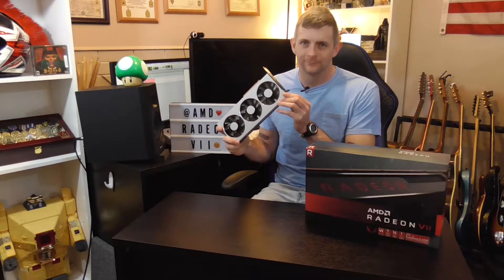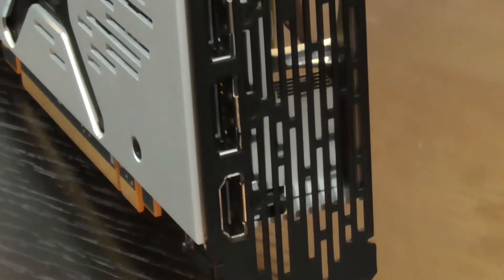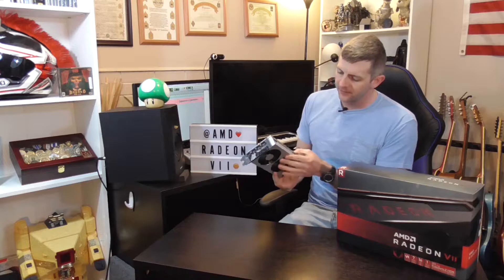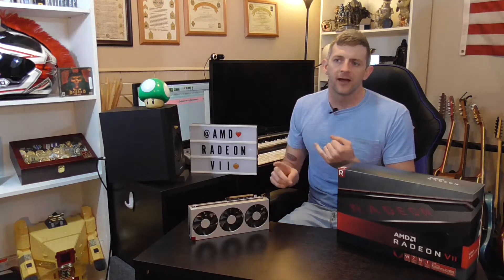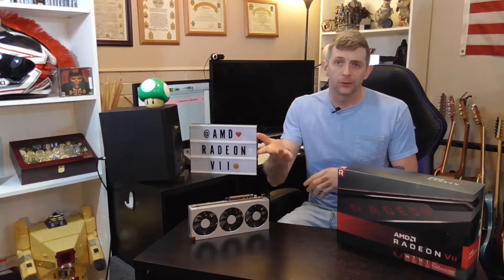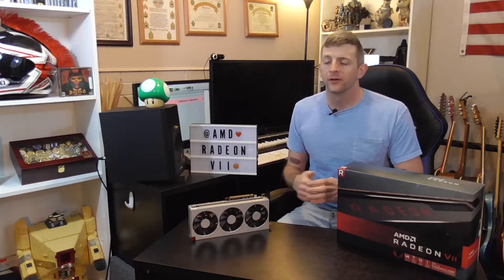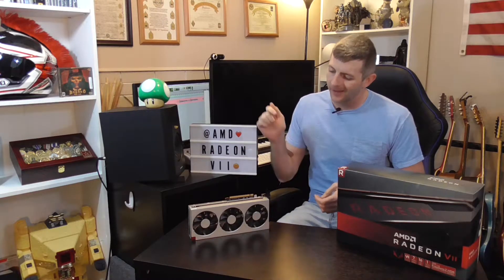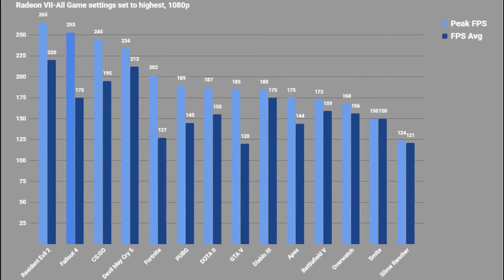AMD Radeon 7 Benchmark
I finally put the new Radeon VII to the test.  How does it perform?